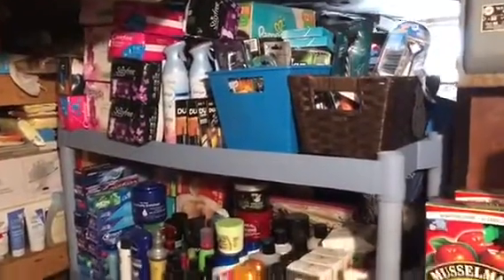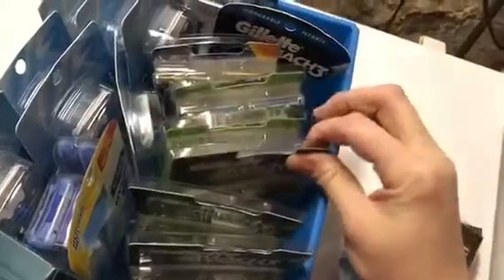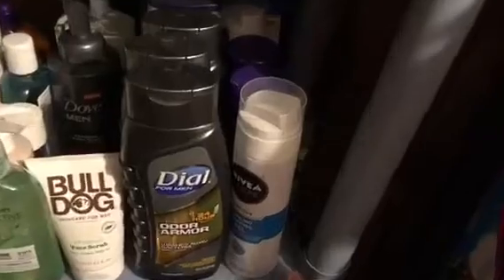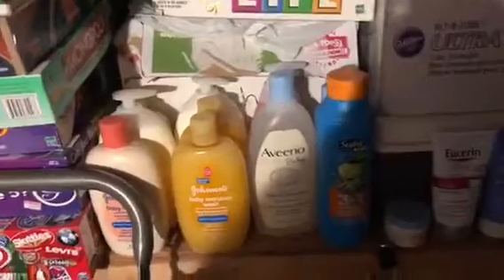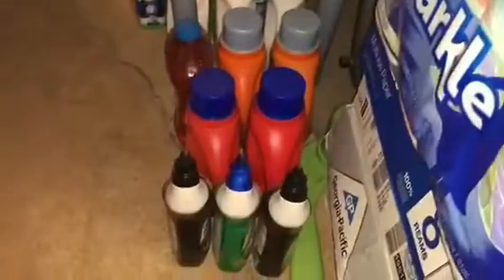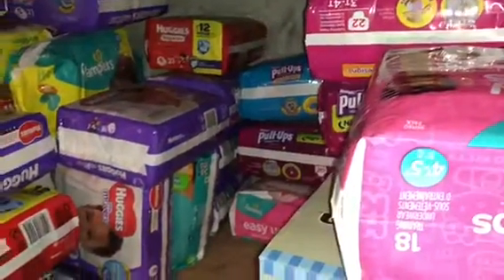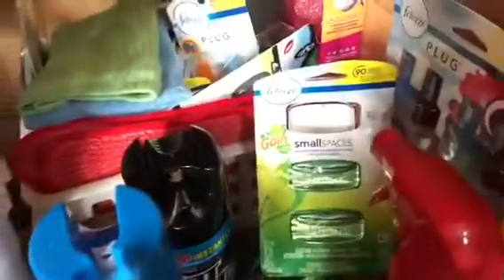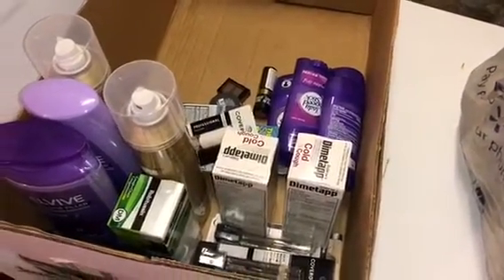My Couponing Stockpile Tour | March 2019